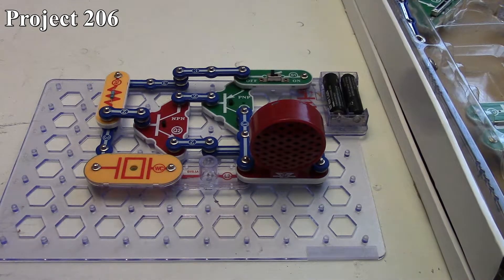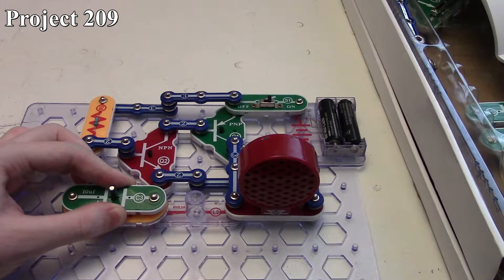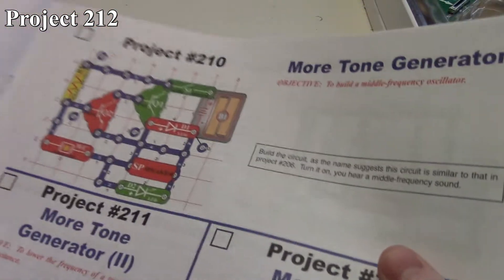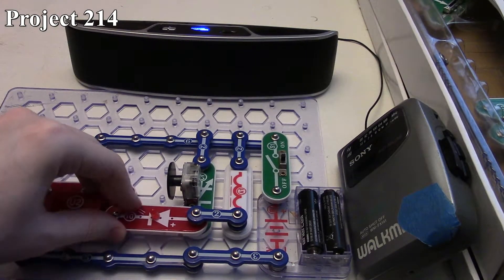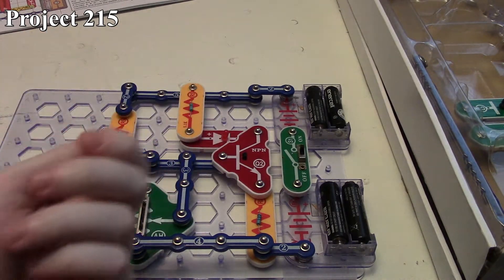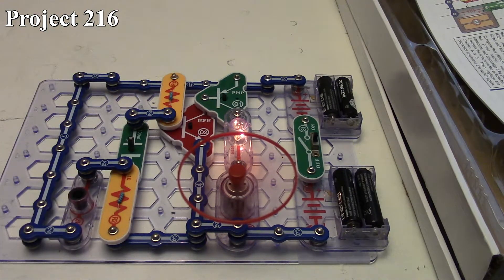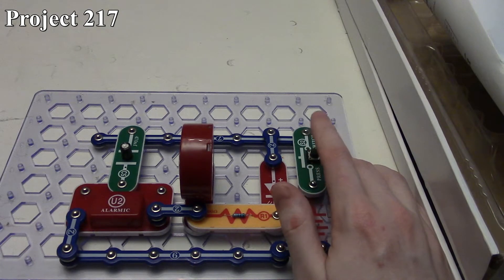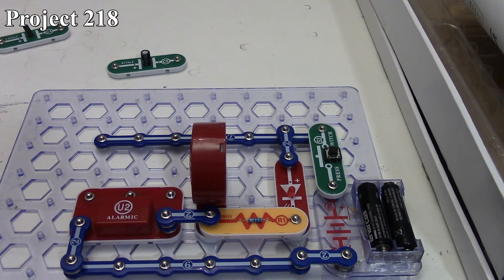ELENCO Snap Circuits Projects 206 - 218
206= Tone Generator
207= Tone Generator (II)
208= Tone Generator (III)
209= Tone Generator (IV)
210= More Tone Generator
211= More Tone Generator (II)
212= More Tone Generator (III)
213= Music Radio Station
214= Alarm Radio Station
215= Standard Transistor Circuit
216= Motor & Lamp by Sound
217= Fading Siren
218= Fast Fade Siren